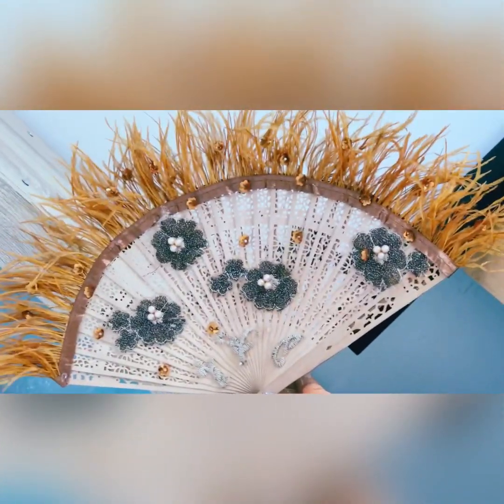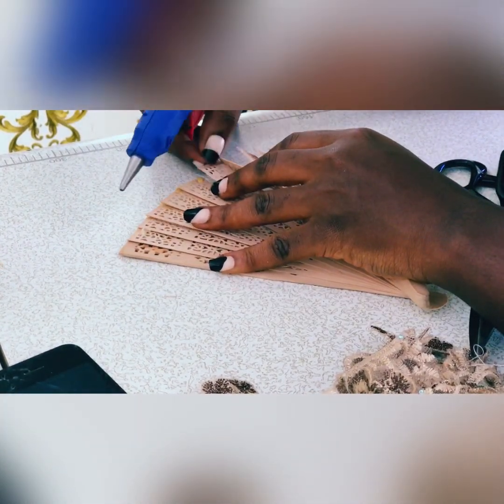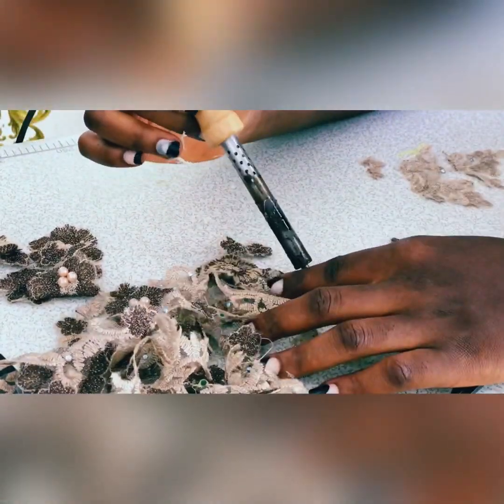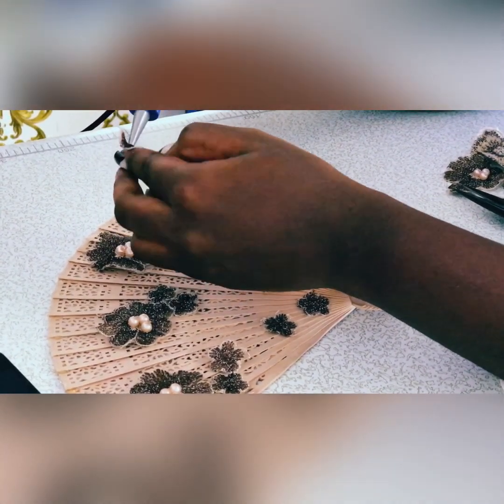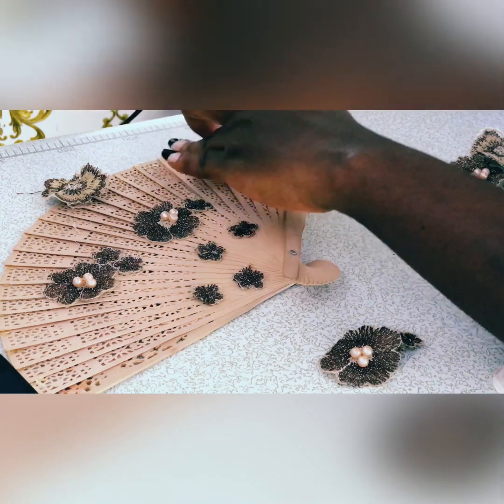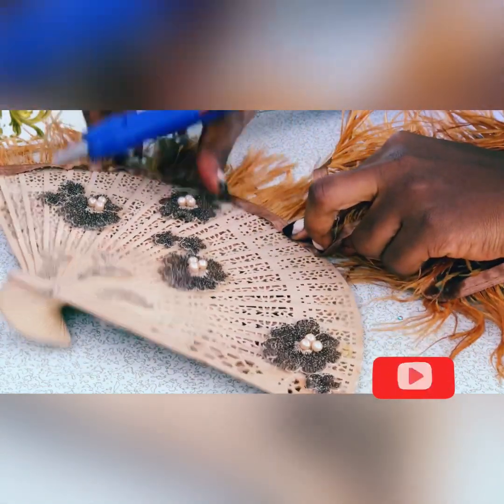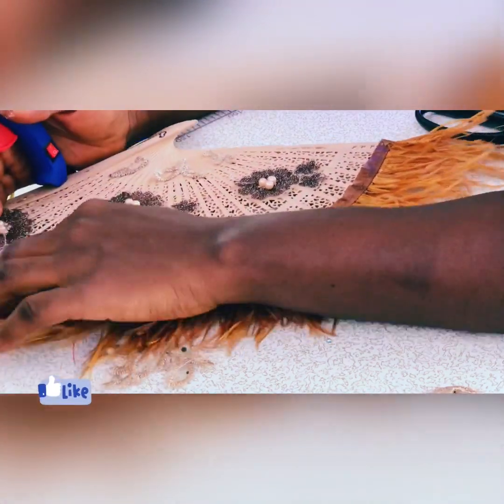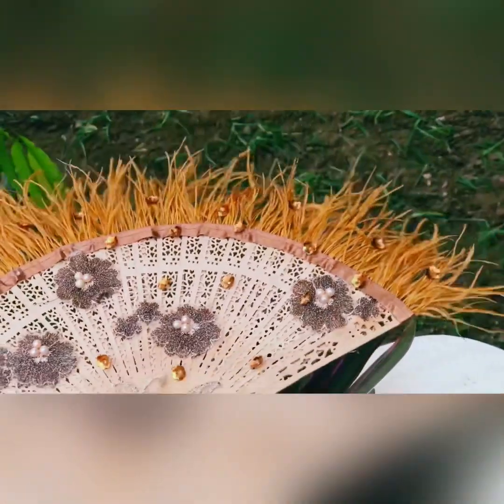How to make a bridal fan (diy wooden fan)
- [x] Join me, mhyzz Irena , as I show you how to make this wooden hand fan  .And the best part it’s is completely easy to do

This luxury wooden fan  will pair so nicely with all your dinner wear and your bridal gowns and you won't have to break the bank to have your own designer fan  , this is totally affordable and EASY to do yourself!

I was able to make the unique and elegant beading with these
Materials
Sequins
Appliqué
Glue gun
Wooden fan